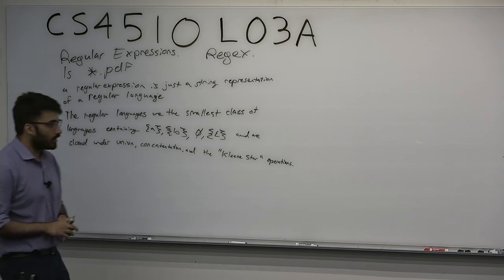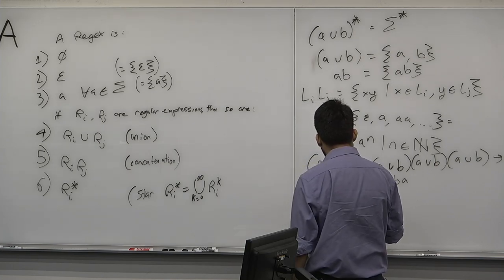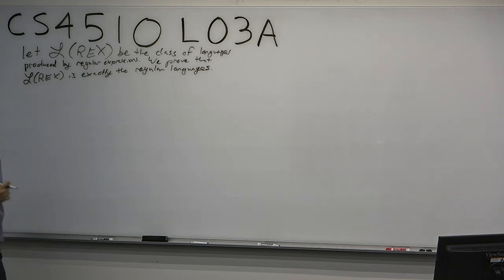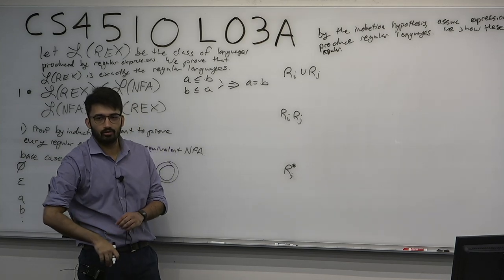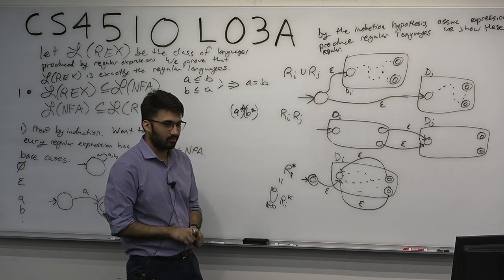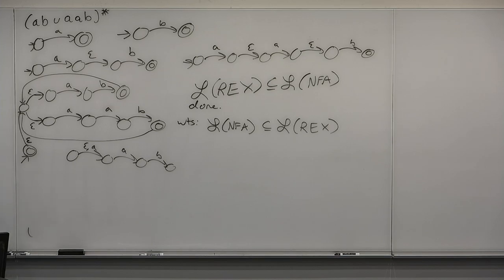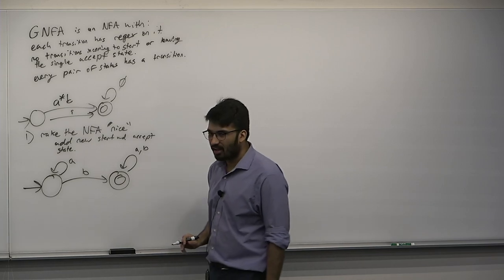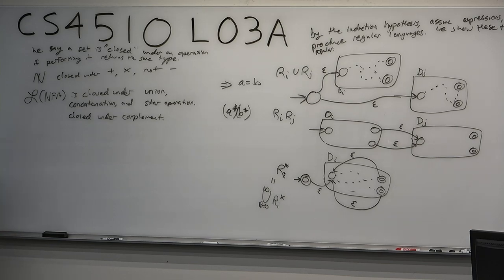CS4510 L03A Regular Expressions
00:00 Introduction
04:00 Definition
7:30 Examples
19:09 Equivalence
22:35 REX to NFA
38:15 Example
43:08 NFA to REX
46:06 GNFA
51:29 Example
58:07 Closure